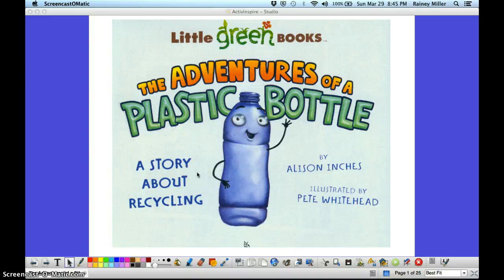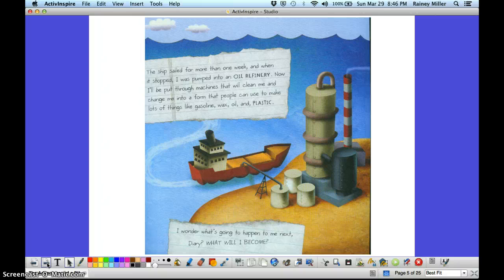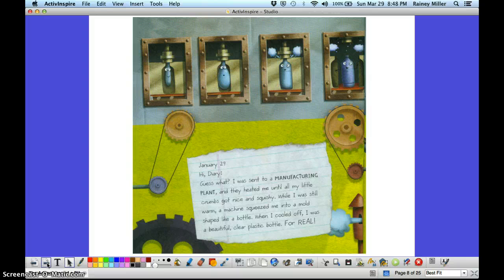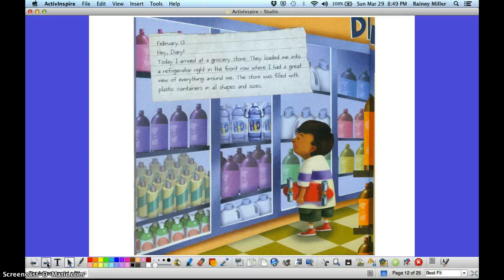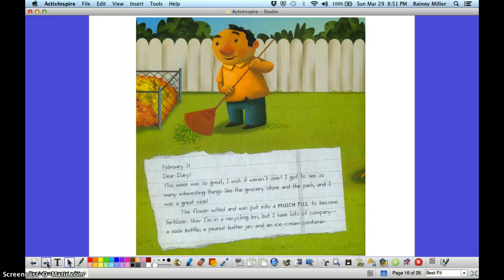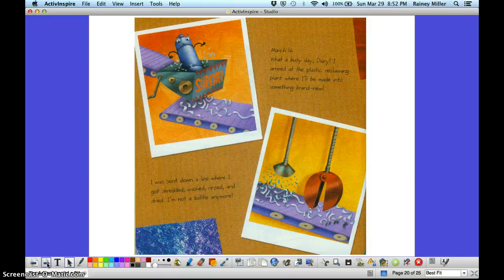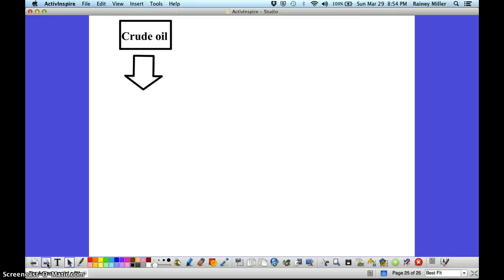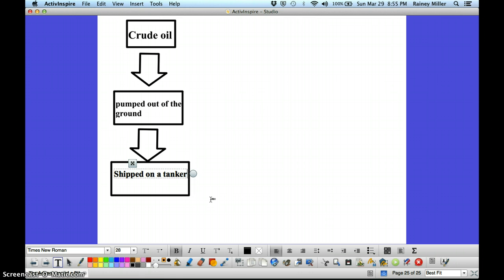Life Cycle of a Plastic Bottle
Plastic Bottle